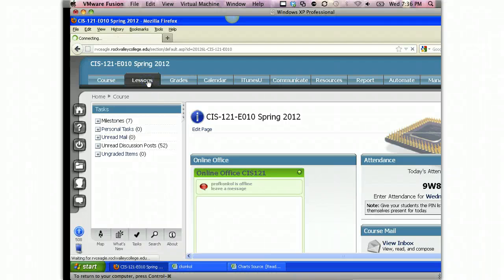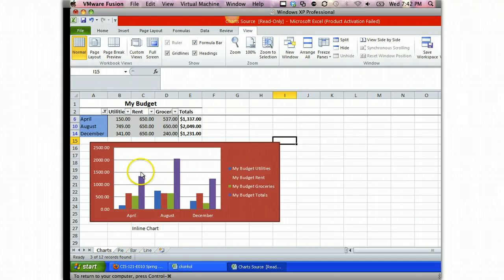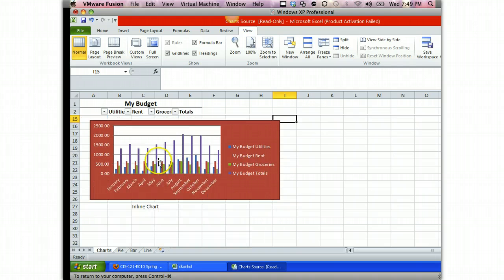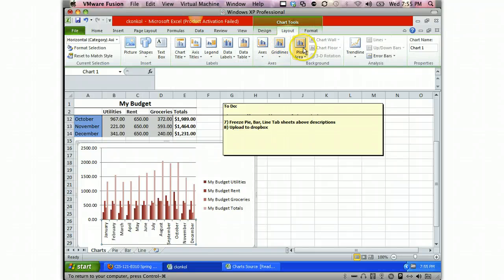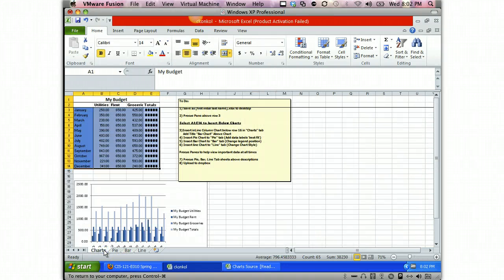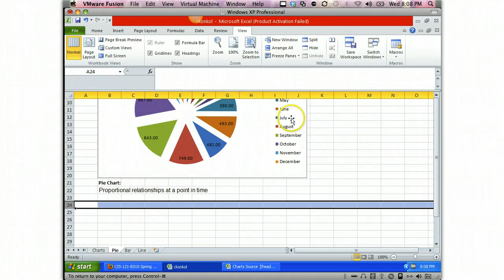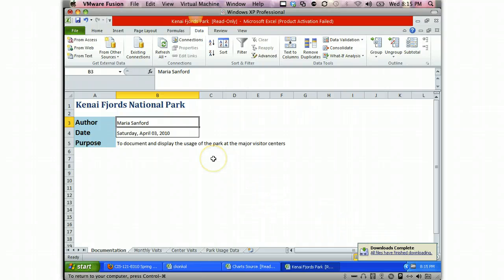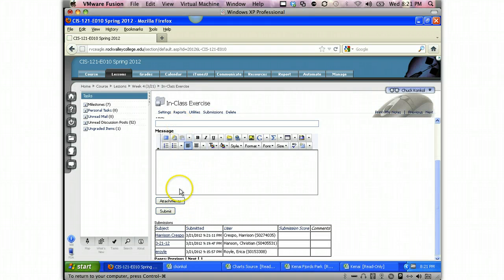cis121 week 4